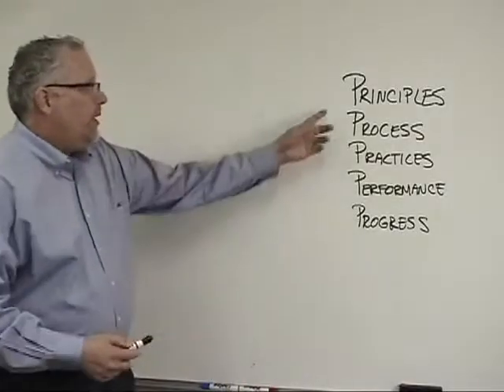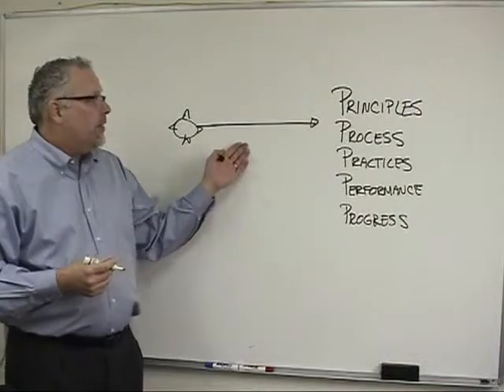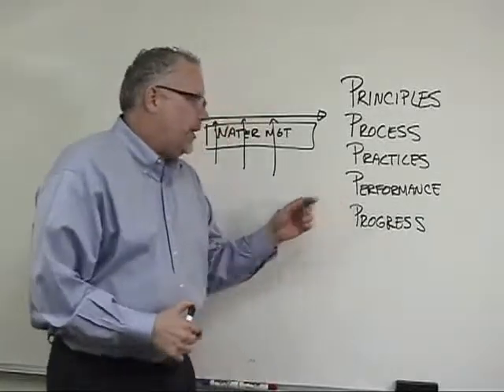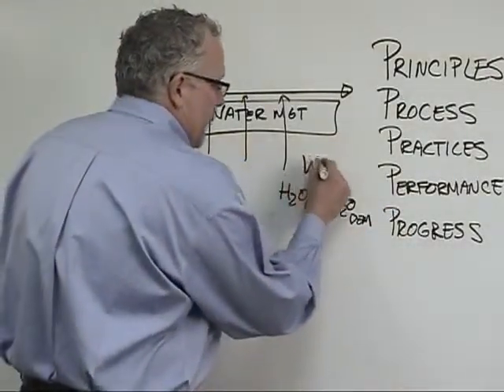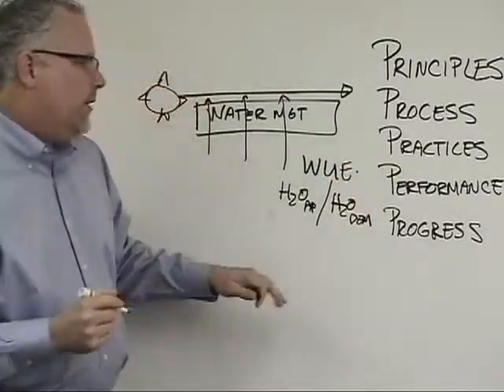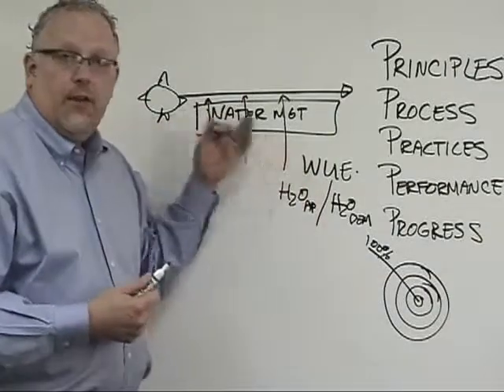ChalkTalk With Jeff Dlott On 5Ps Of Sustainability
Jeff Dlott discusses the 5 P's of sustainability and how they can effectively increase efficiency for your business.
The SureHarvest Professional Services team can lead your company through a strategic approach - the 5Ps - to make sustainability a core business value and everyday practice to increase efficiencies, improve employee productivity and save money.